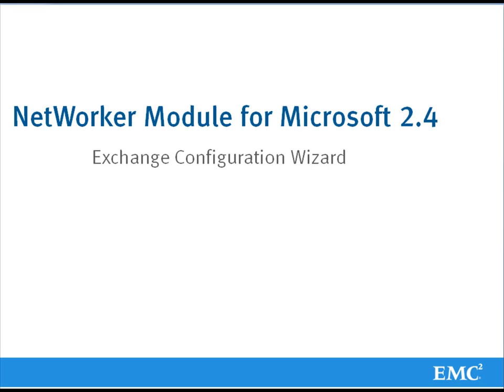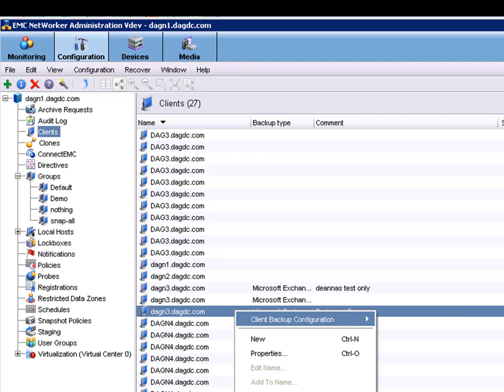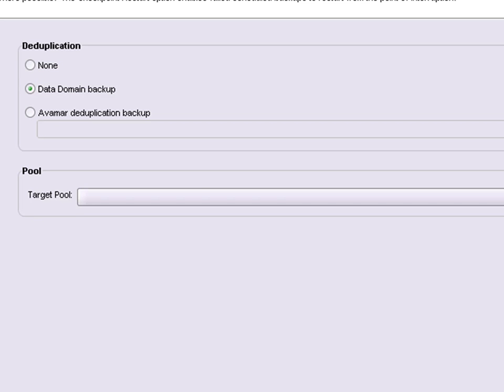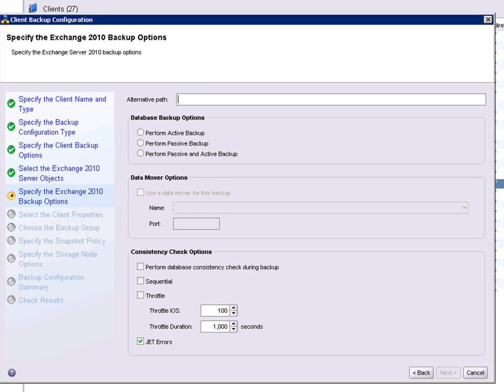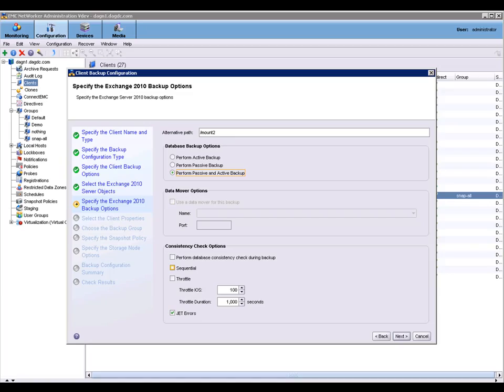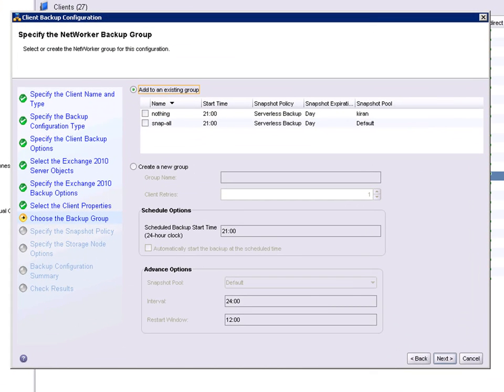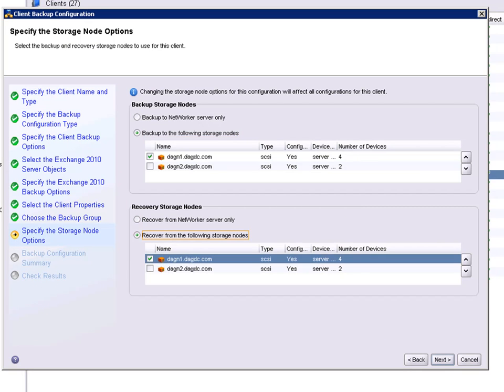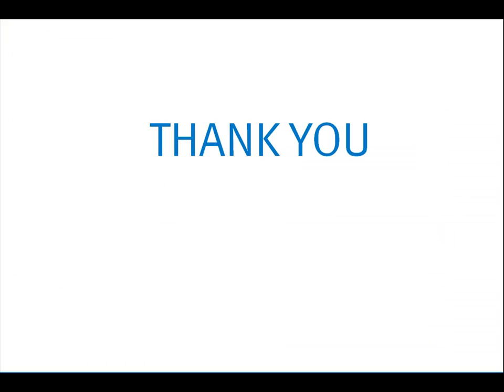NetWorker Module for Microsoft 2.4 Exchange Client Configuration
A demonstration of the ease in creating an exchange client through the NetWorker Management Console Version 8.0 using the configuration Wizard